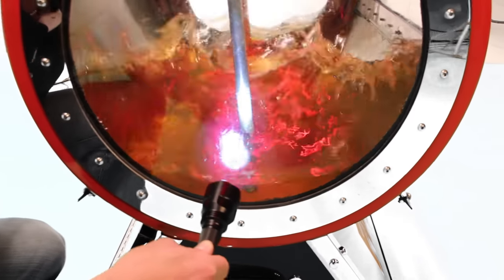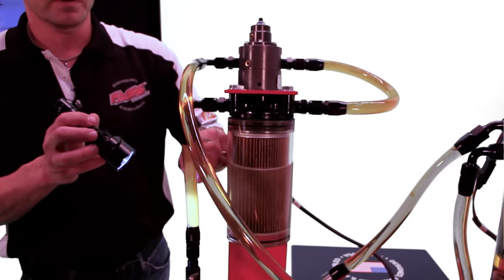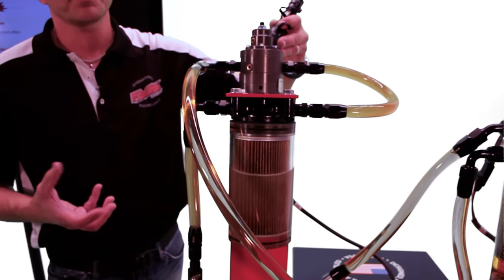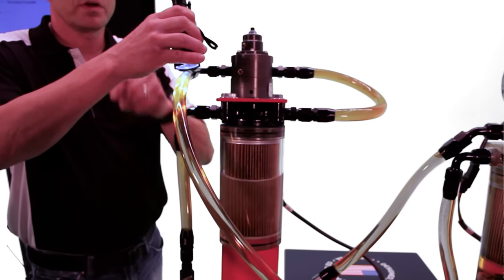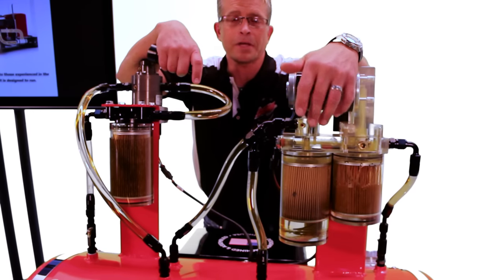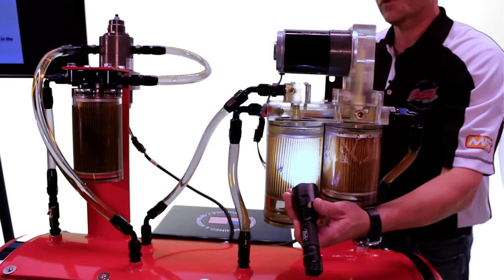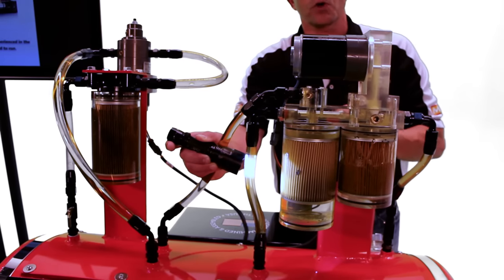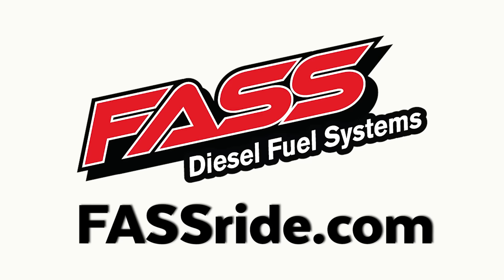FASS Fuel Systems "How It Works"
Brad takes us step by step and shows us how exactly the FASS Fuel System delivers the purest Fuel to your Diesel Engine.